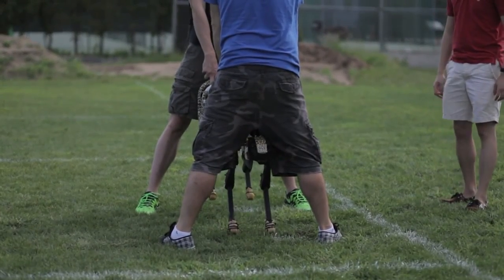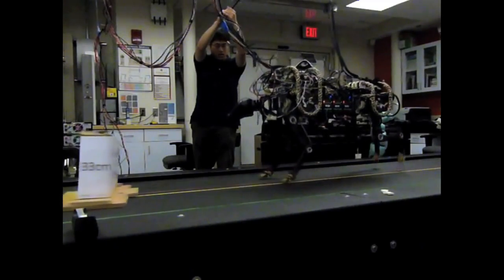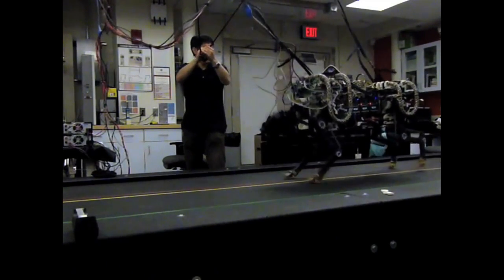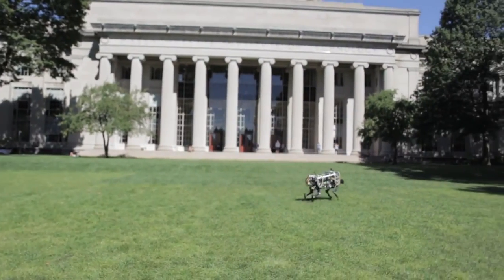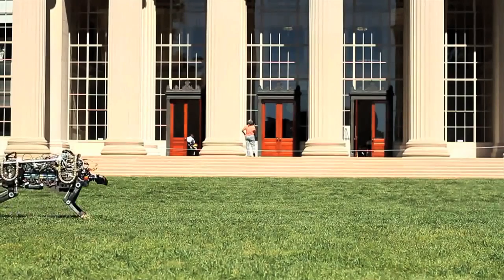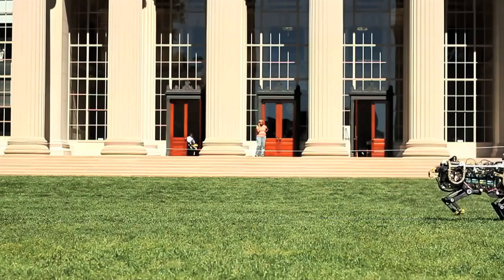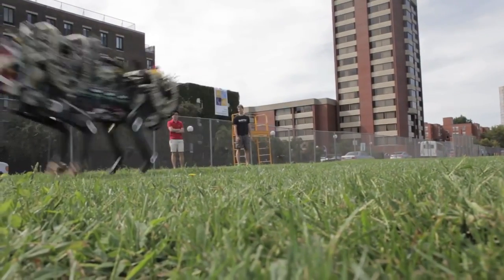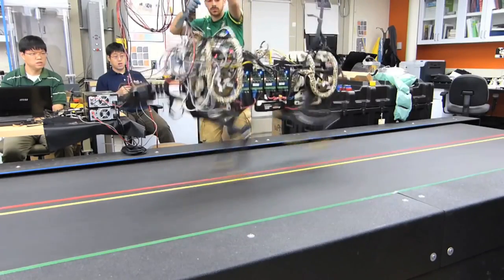MIT's Amazing Cheetah Robot Can Jump | Science Video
- researchers at MIT have developed a jumping cheetah robot using an algorithm for bounding, based on the movement of real cheetahs.

This work was supported by the Defense Advanced Research Projects Agency.

Additional footage: Hae-Won Park and José-Luis Olivares
Music sampled from "Spooky" by Alastair Cameron

Credit: MIT News